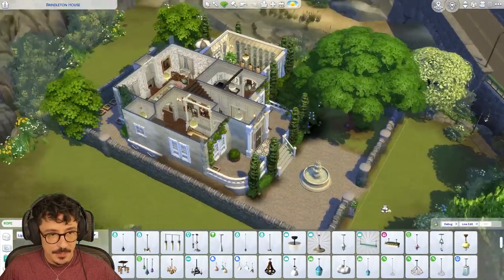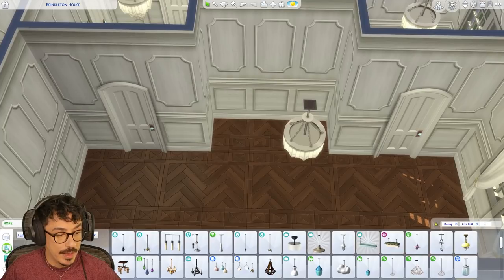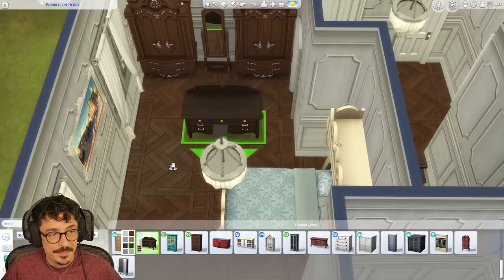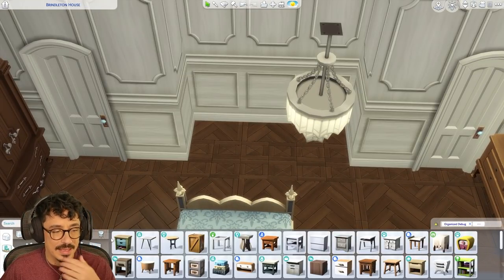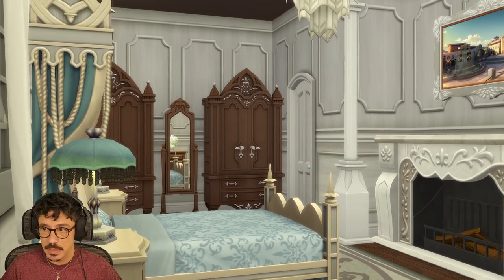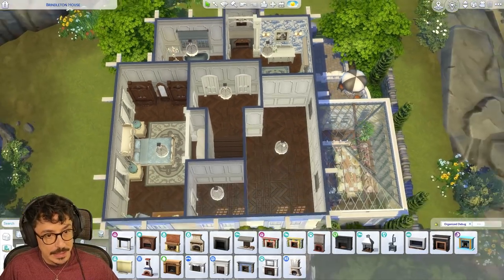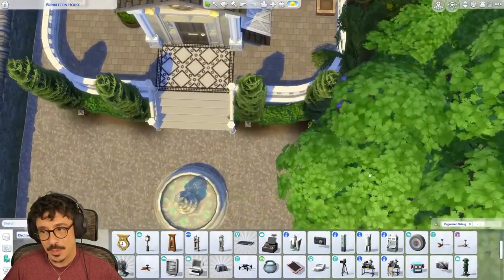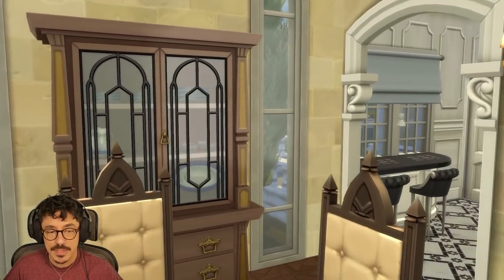Let's Build THE WORLDS | Brindleton Bay | Brindleton House | Final Part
Ello m'loves!

It's a new week on the channel and the end of yet another build for Let's Build THE WORLDS! We finish off Brindleton House with the master suite and Butler quarters! I'll be back tomorrow starting a brand new one!  ENJOY :D

Origin ID : DevonBumpkin